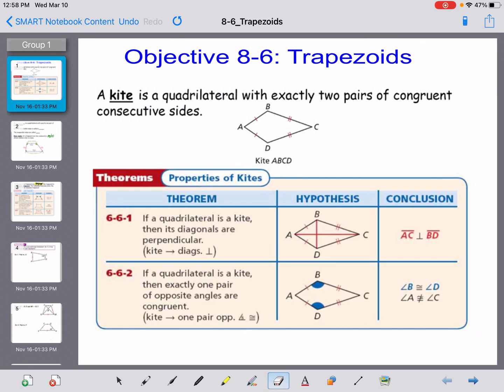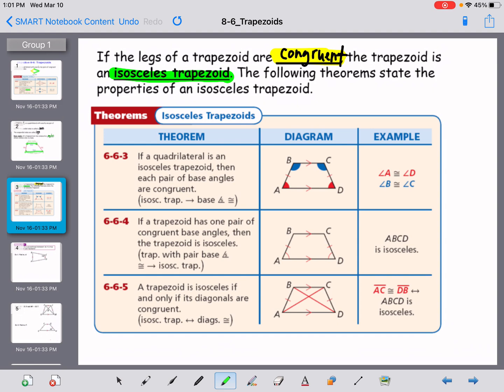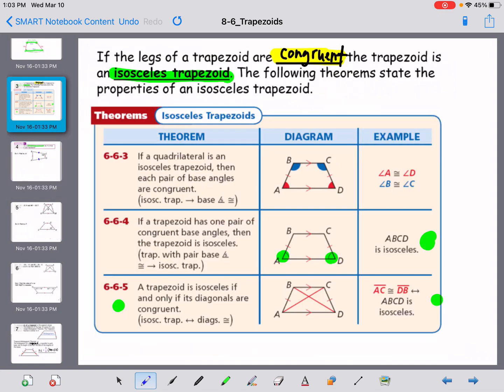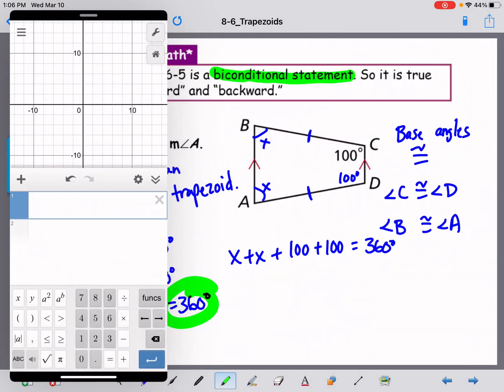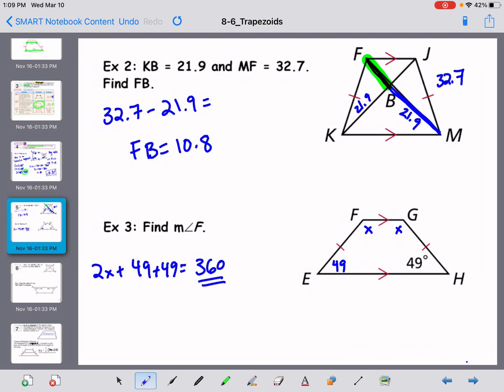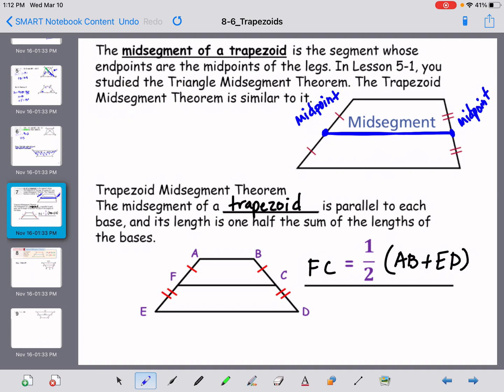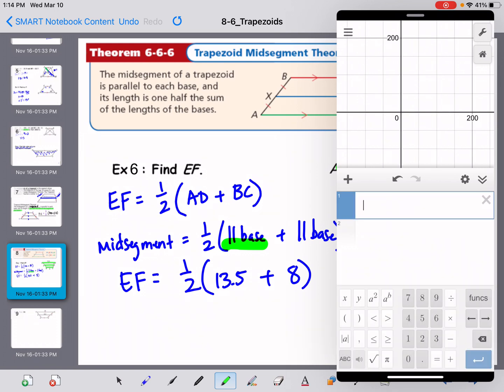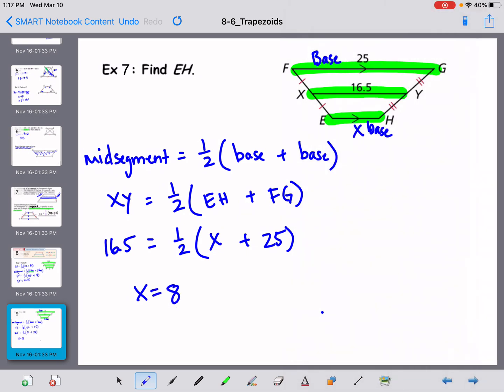8-6 Trapezoids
What are some properties of trapezoids? That’s what this video is about!